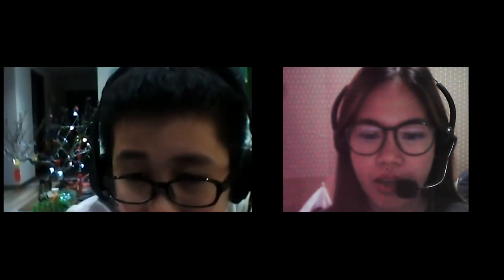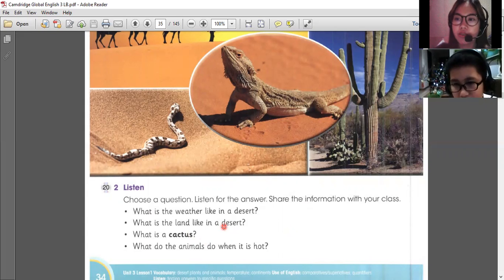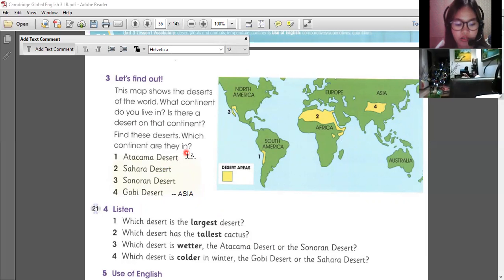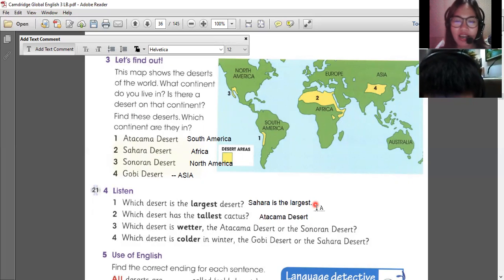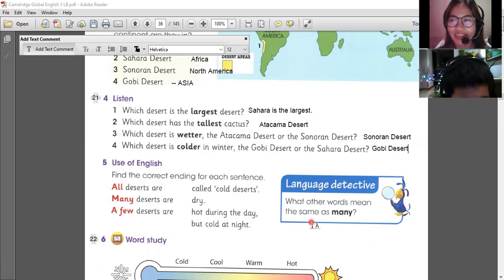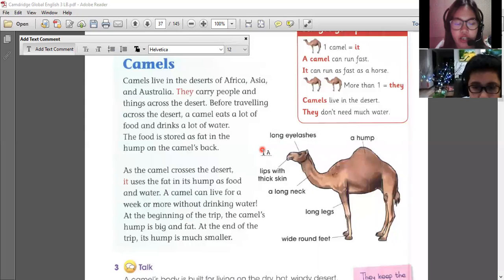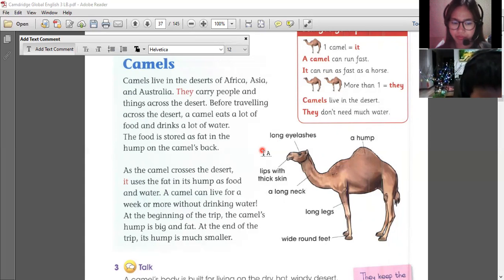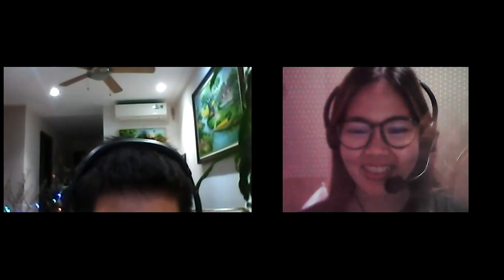Huy Vũ day 56